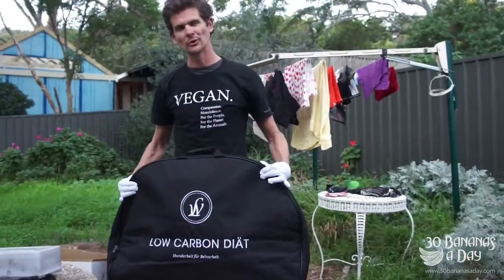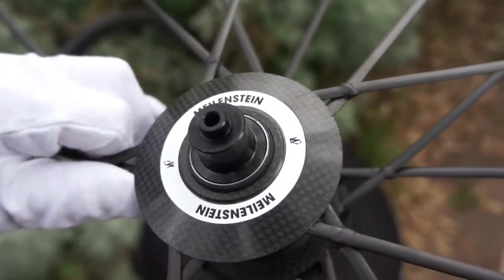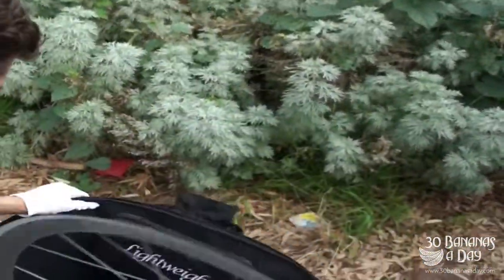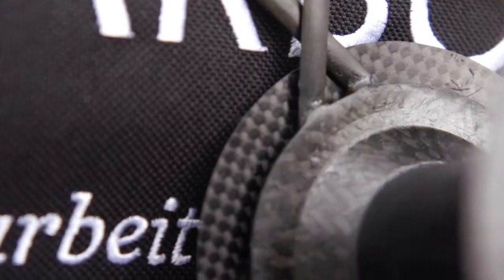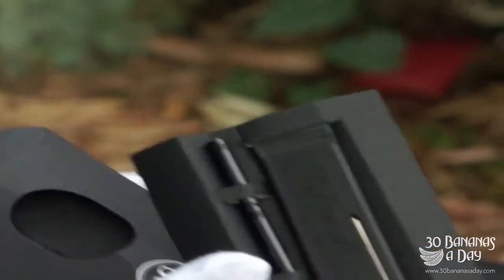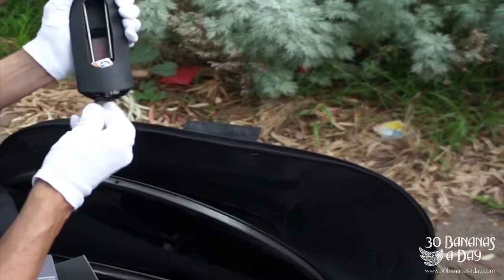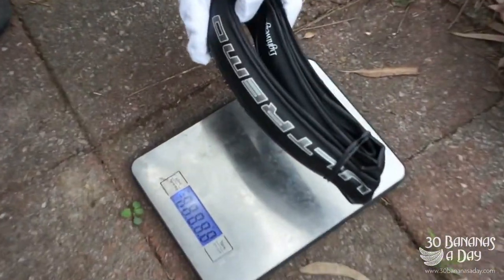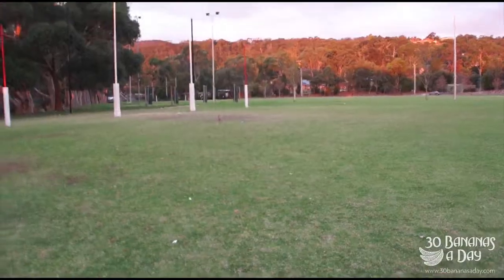Lightweight Meilenstein GEN4 Carbon Clincher Unboxing.